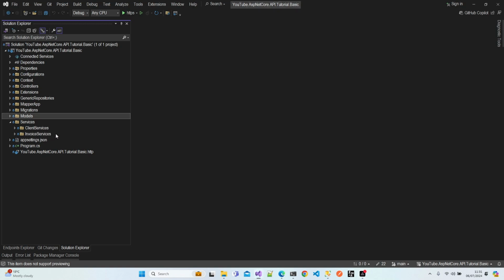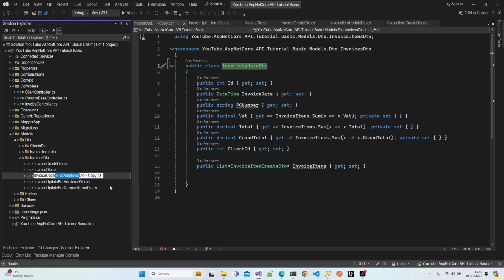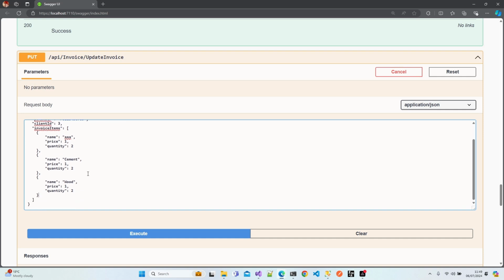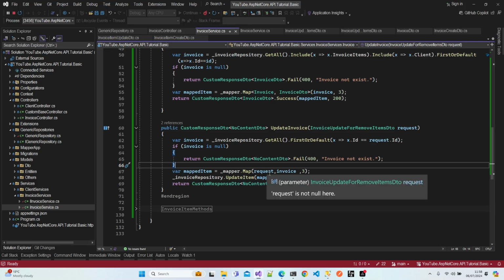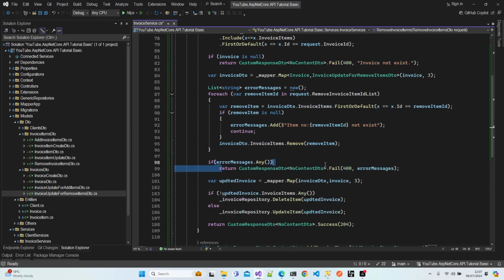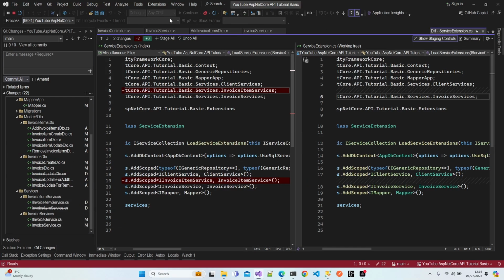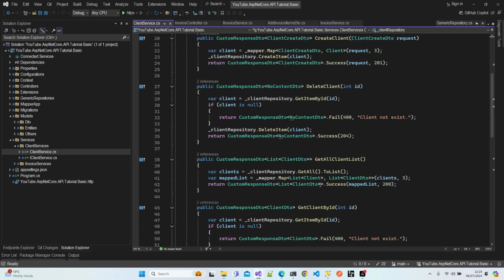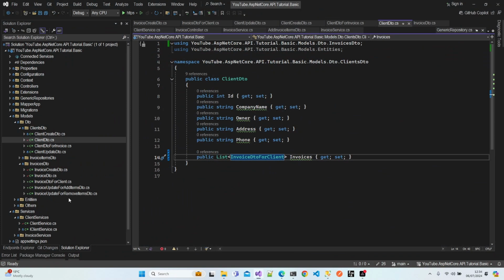ASP.NET CORE API | Service - Controller - Swagger Use Part-2 #4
📓 Description:
Welcome to the third video in the "ASP.NET CORE API | Massive Basic Tutorial From Zero to Master" series! In this video, we will dive into the implementation of the Service layer, the creation of Controllers, and the integration of Swagger for API documentation.

🔍 Video Overview:
In this tutorial, you'll learn:
Creating and structuring Controllers to handle API requests
Integrating Swagger for comprehensive API documentation
Configuring Swagger to document and test your API endpoints
Best practices for organizing your ASP.NET Core API project

📌 Key Takeaways:
Understand the role and benefits of the Service layer in API development
Learn how to create and configure Controllers for managing API routes
Integrate and customize Swagger to generate interactive API documentation
Enhance your API development workflow with Swagger's testing capabilities
Adopt best practices for project structure and code organization

This video is crucial for anyone looking to build well-structured and documented APIs using ASP.NET Core. By mastering the Service layer, Controllers, and Swagger integration, you'll be equipped to develop robust, maintainable, and user-friendly APIs. Whether you're starting out or refining your skills, this tutorial provides valuable insights and practical knowledge.

Happy coding! 🚀💻